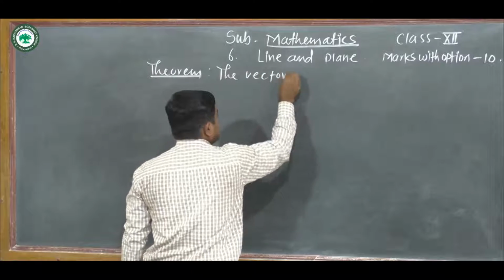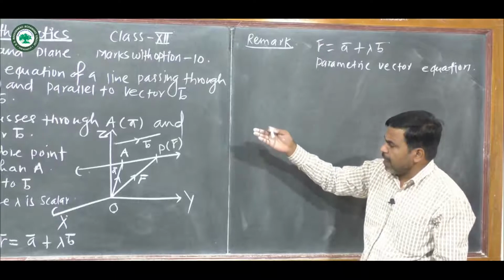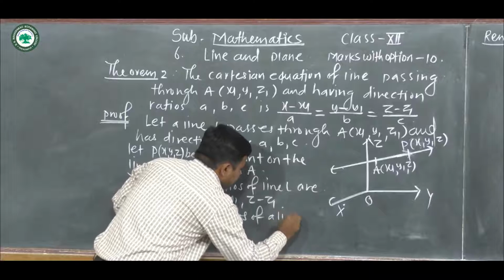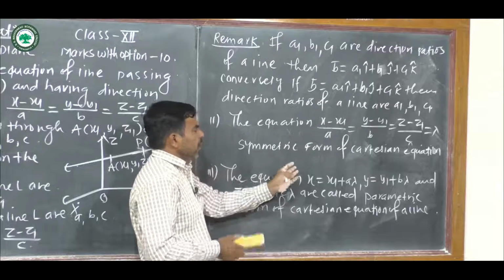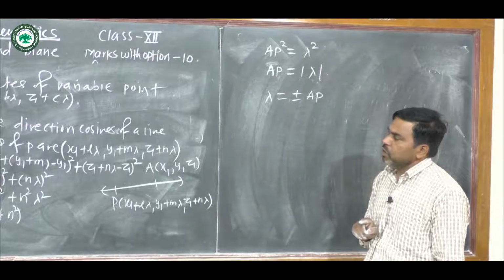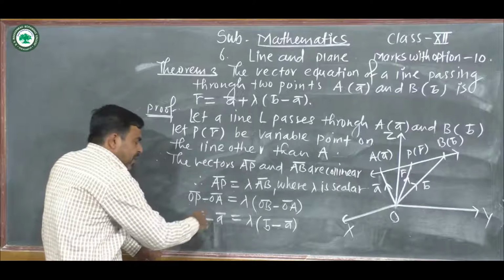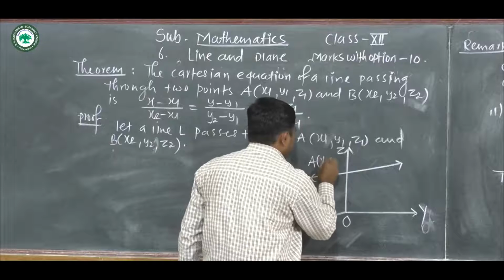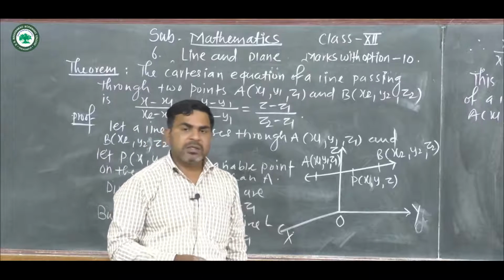XII.Sci (Math) || Topic: Line & Plane || By Prof. Waybase Sachin